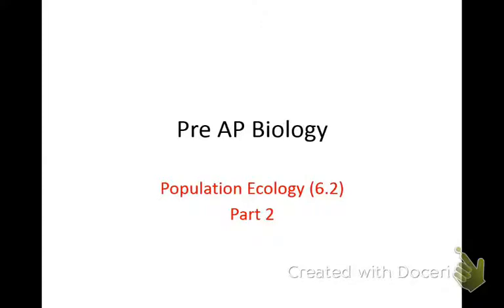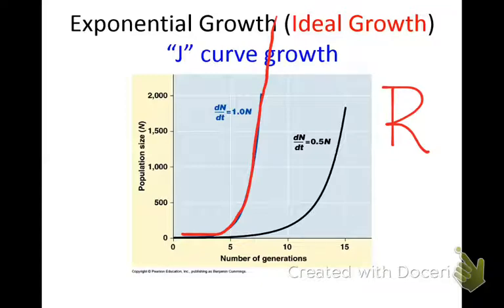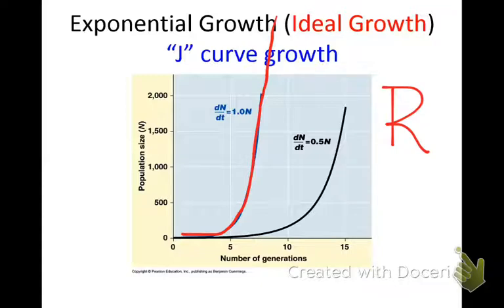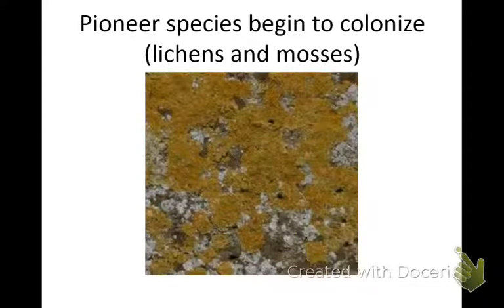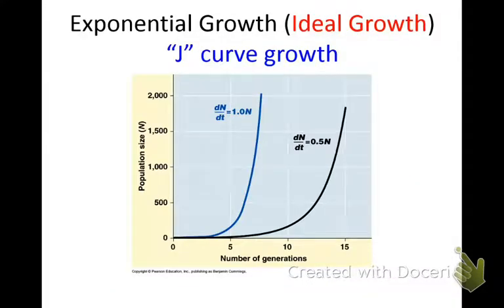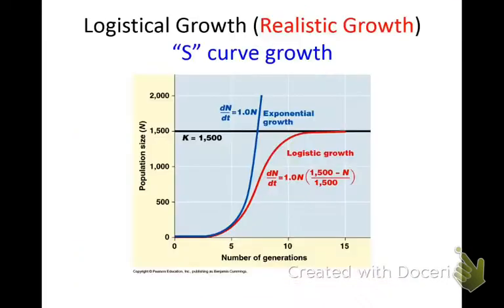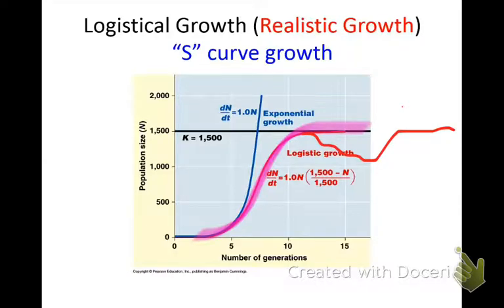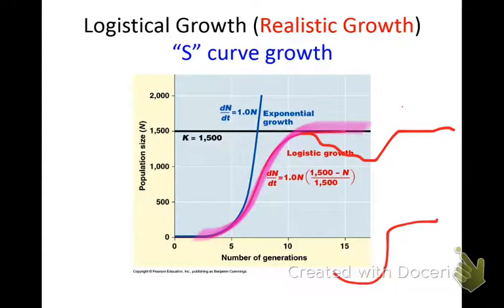PreAP Biology population part 2